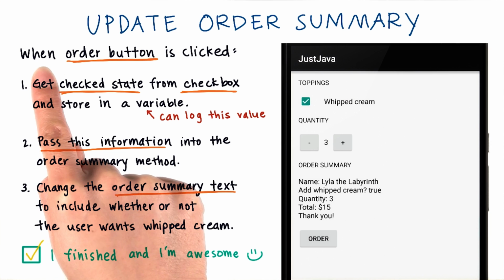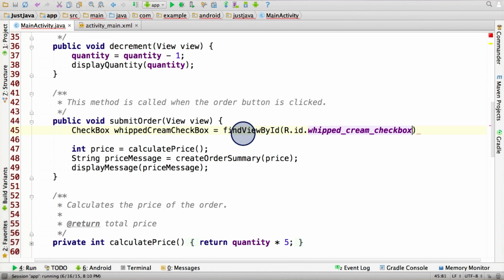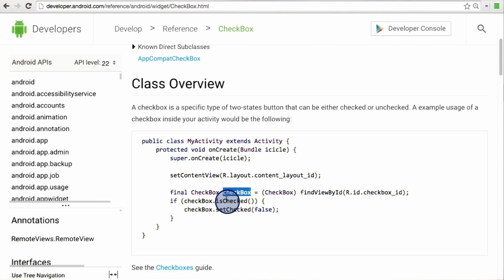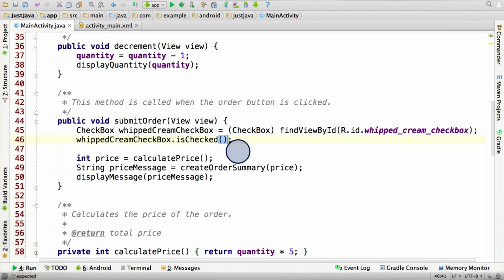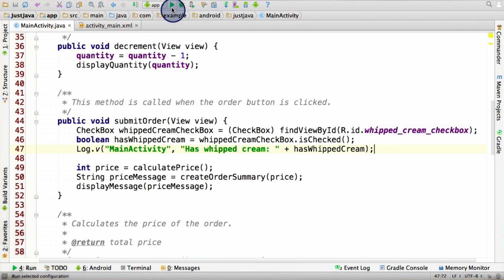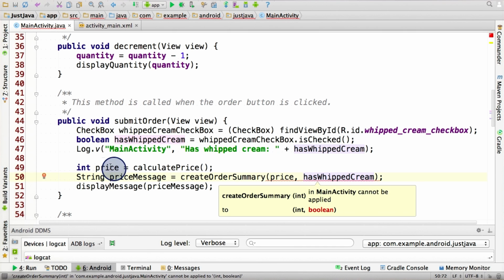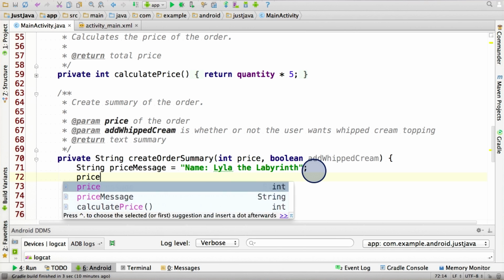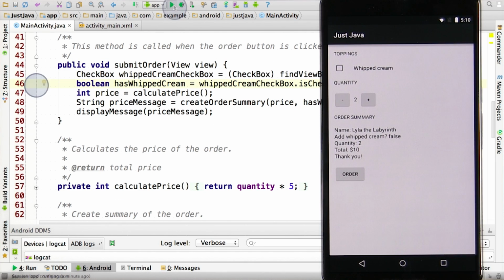21a_s_Update Order Summary